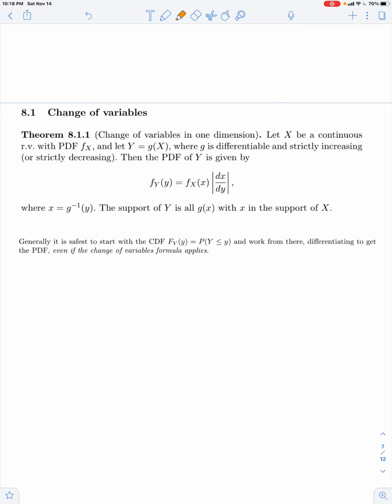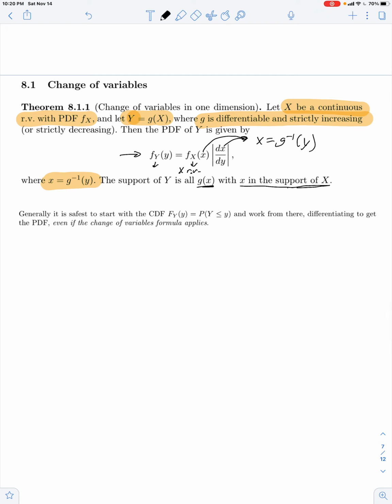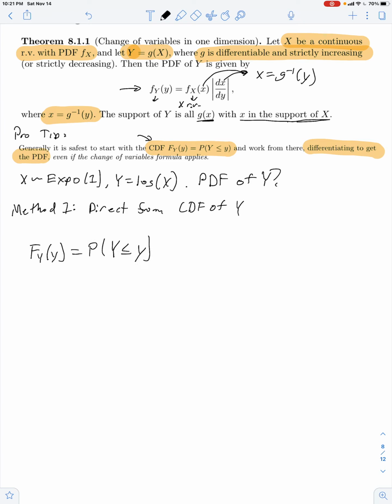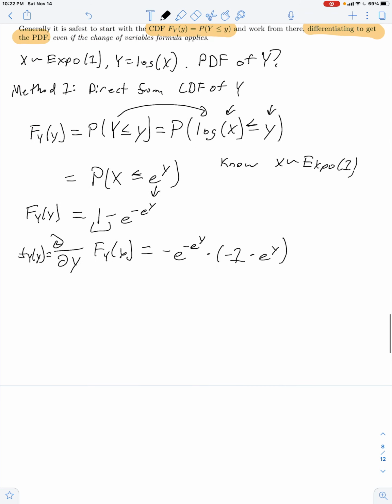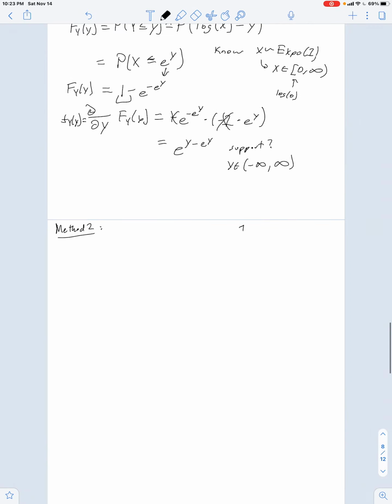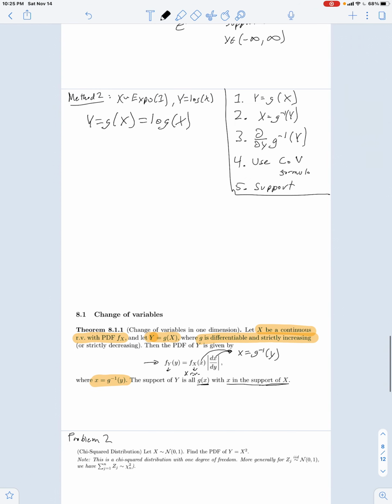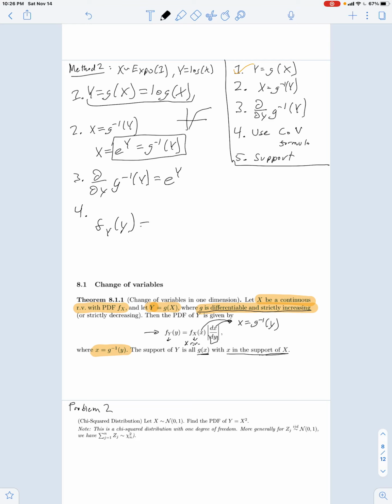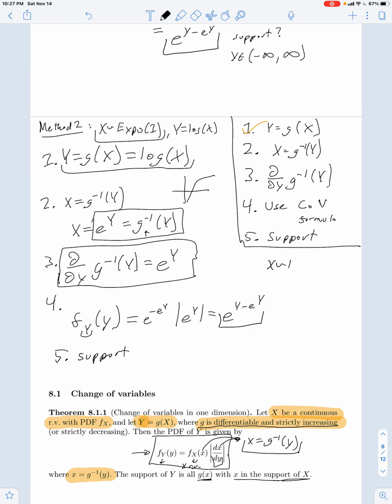Stat 110 Bits: Change of Variables Part 1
Using the change of variables formula - part 1. The nice case where you can use directly work with the CDF and apply change of variables.